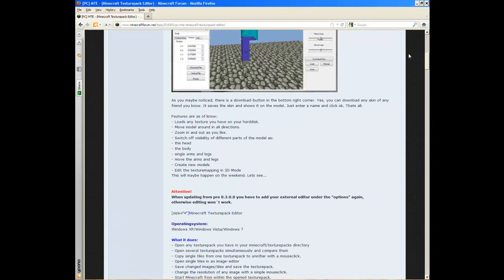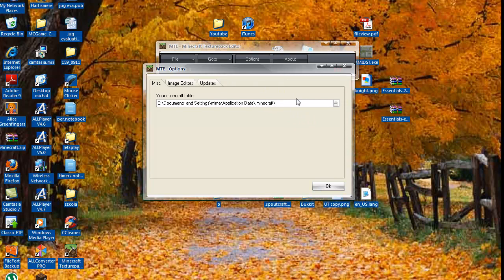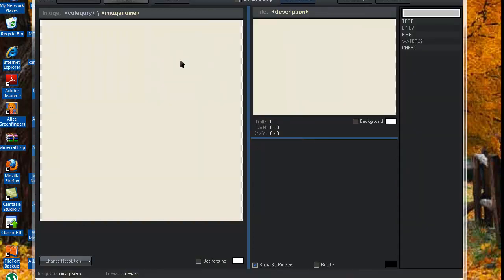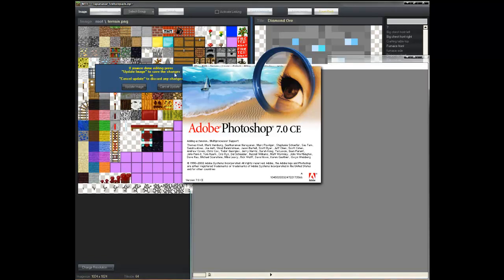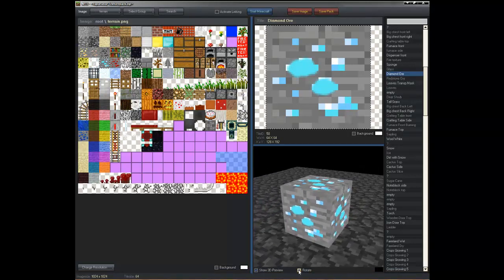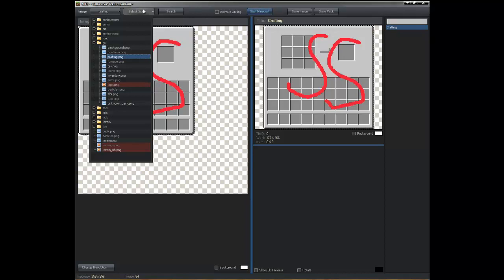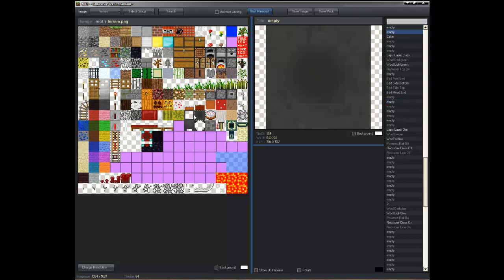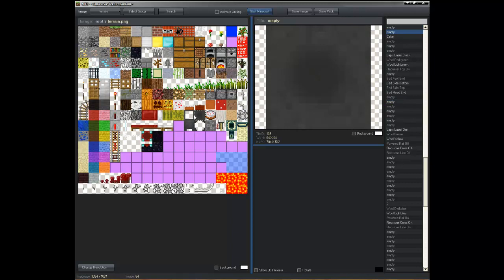Minecraft; Easy way to make a texturepack.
Here is a vid on how to create a texturepack.